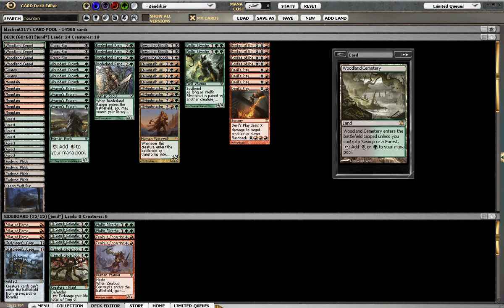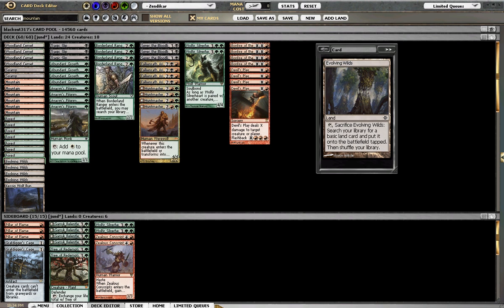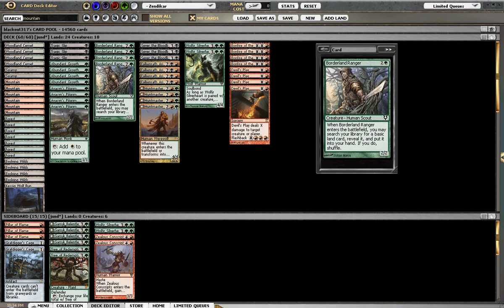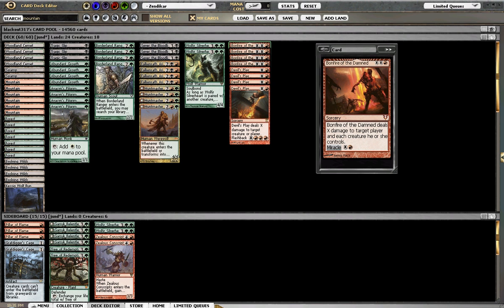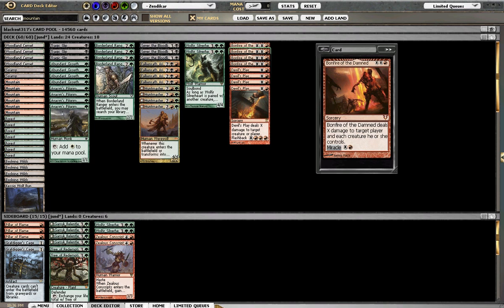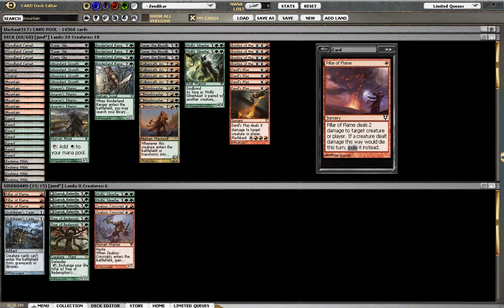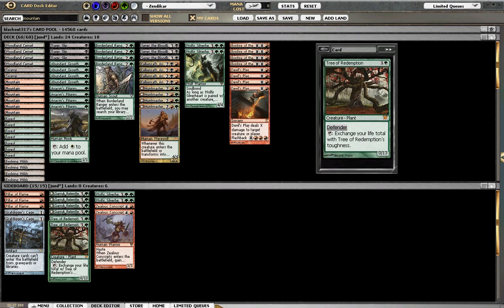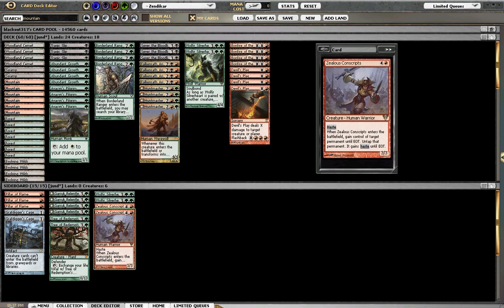Block- Jund Deck Tech mtgo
Here is a deck tech of my own version of Jund.  I think it needs some work, so I battle with it a few games.  Check them out too.